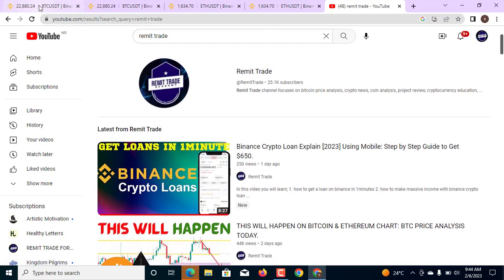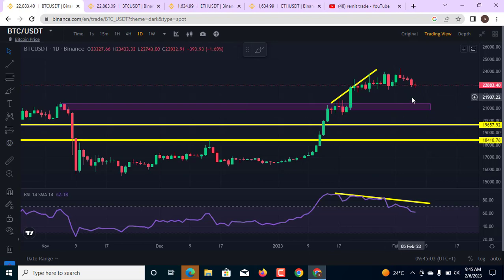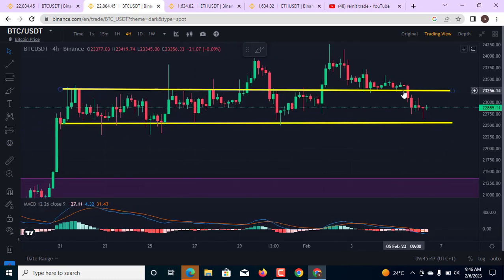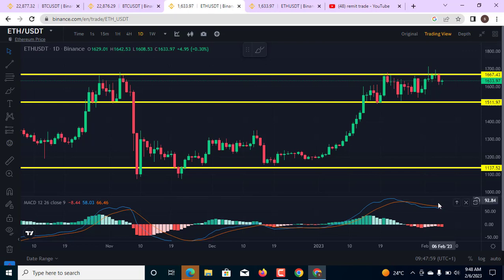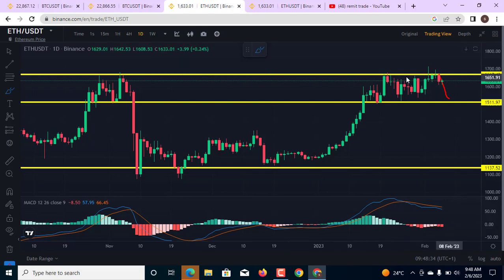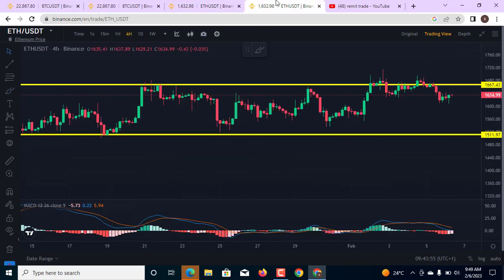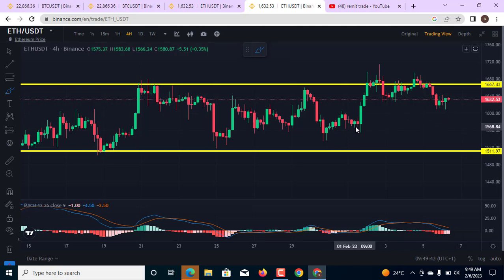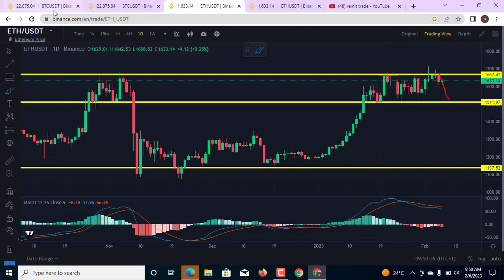REMEMBER THIS ON BITCOIN & ETHEREUM: BTC News Today and Price Analysis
1. bitcoin price analysis
2. bitcoin price prediction
3. ethereum price analysis
4. ethereum price prediction
5. btc eth dump
6. REMEMBER THIS ON BITCOIN & ETHEREUM: BTC News Today and Price Analysis
7. etc